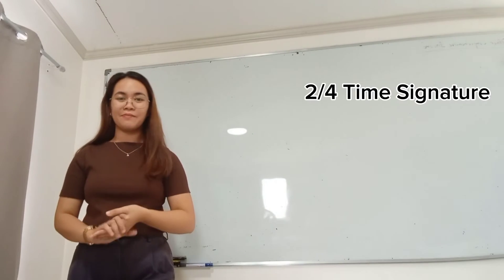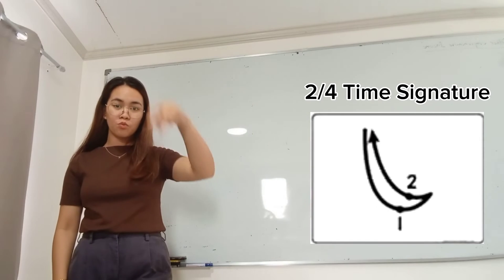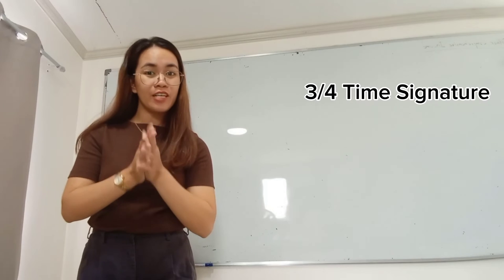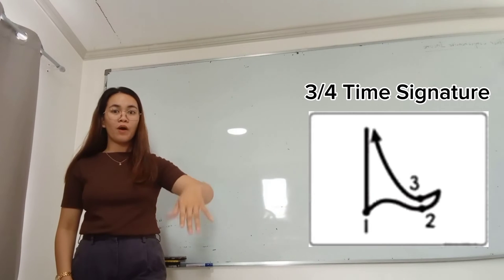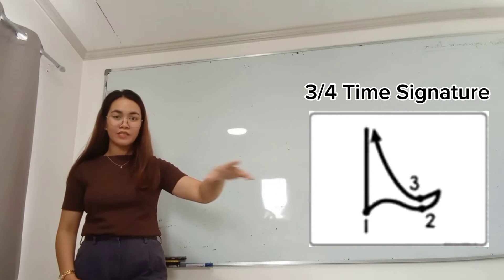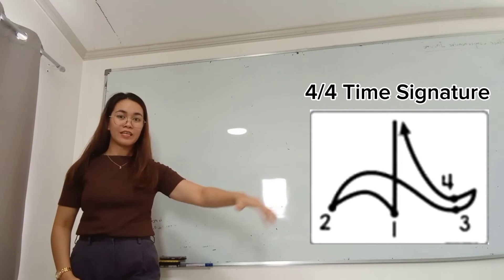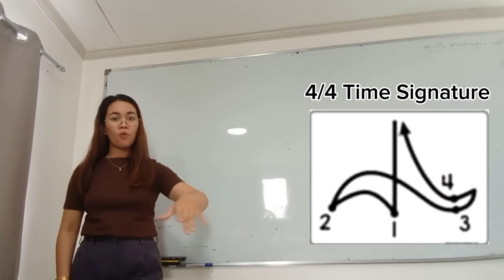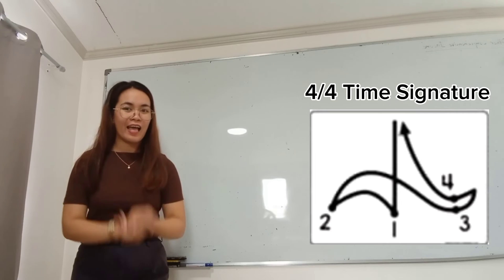Conducting Pattern (2/4, 3/4, 4/4, 6/8 Time Signature)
Conducting patterns, in their basic form, thus communicate two pieces of timekeeping information: the beat (represented by each wave of the arm/hand), and. the measure, which is shown by the entire pattern and each downbeat's return.